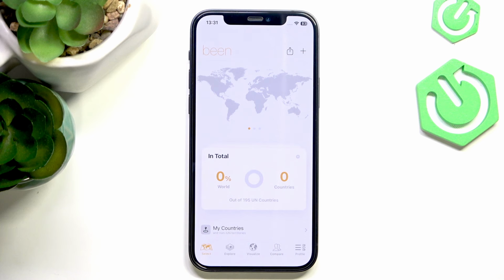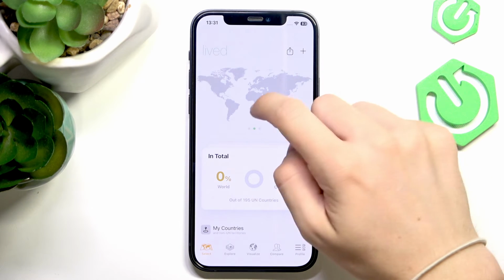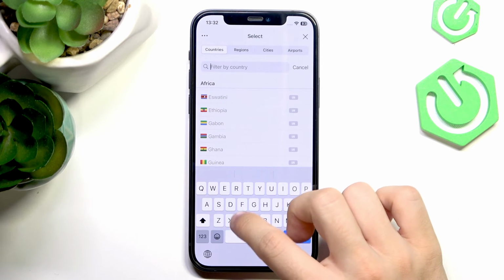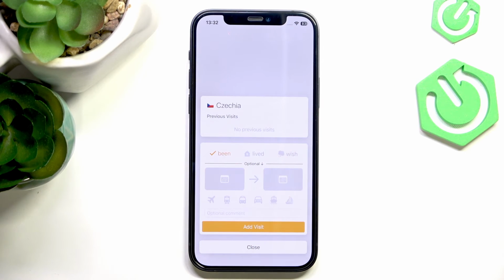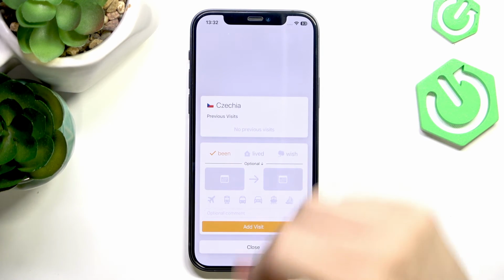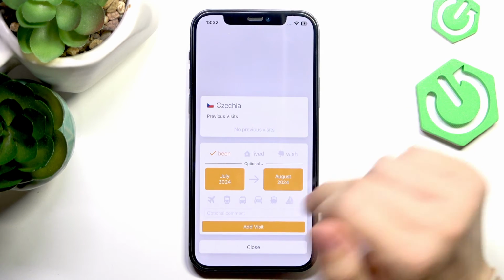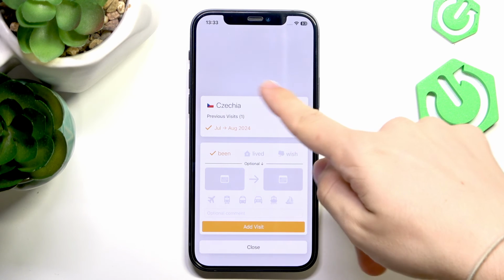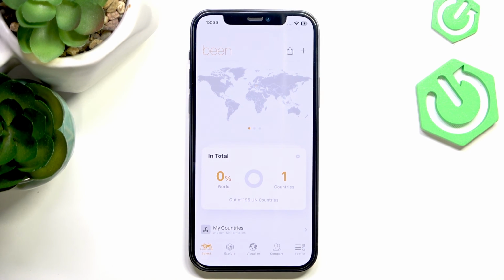Been App – How to Add a Visited Country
If you want to keep track of your travels, the Been app makes it easy to add countries you have visited. In this video, we show you step-by-step how to add a visited country in the Been app, including how to select the country, set visit dates, choose your mode of transportation, and add optional comments. You’ll also learn how to see your travel history on the map and manage your list of visited places. Whether you’re a frequent traveler or just starting to log your journeys, this guide will help you make the most of the Been app’s features for tracking your visited countries.

How to add a visited country in Been app?
How to track travel history with Been app?
How to select transportation type when adding a country in Been app?

0:00 Introduction
0:12 Open Been app and tap the plus icon
0:20 Select country and search
0:36 Choose visit type and set dates
1:05 Add transportation and comments
1:29 Save your visit
1:42 View added country on the map